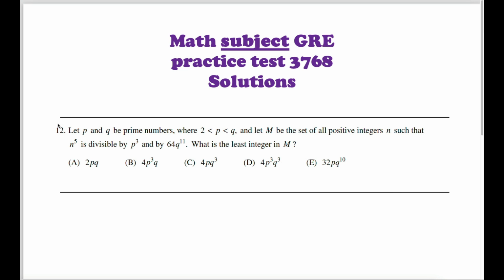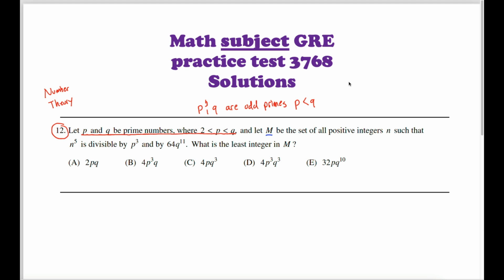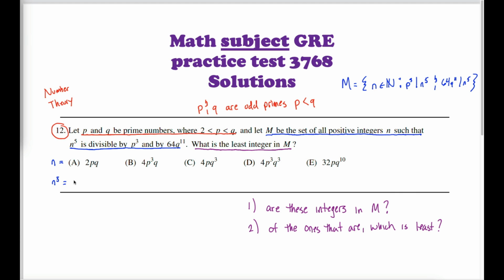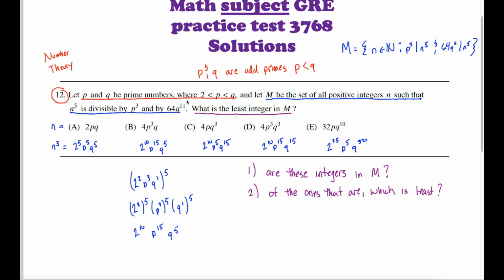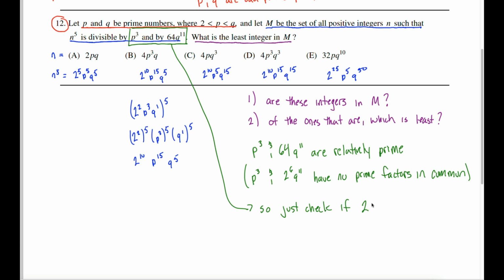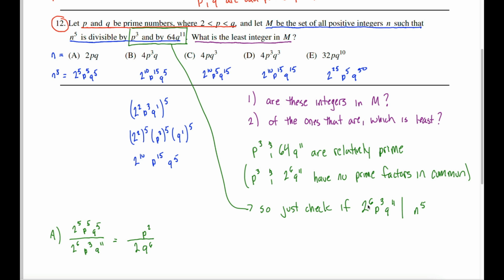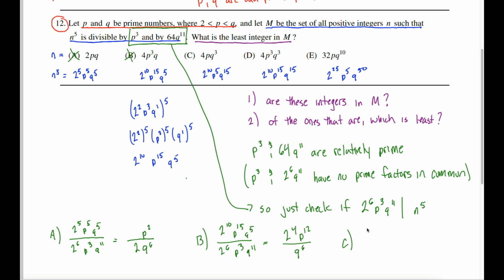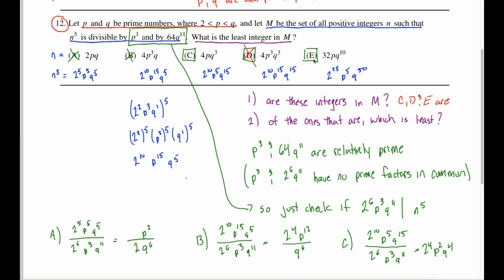Math subject GRE 3768 problem 12